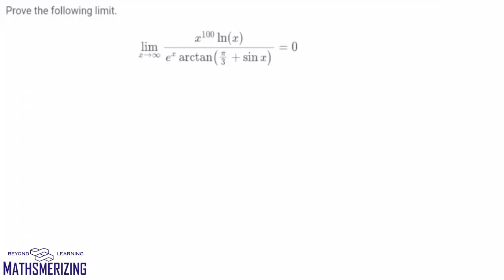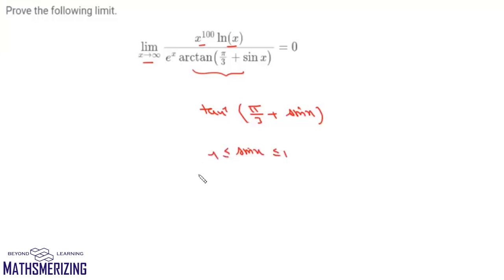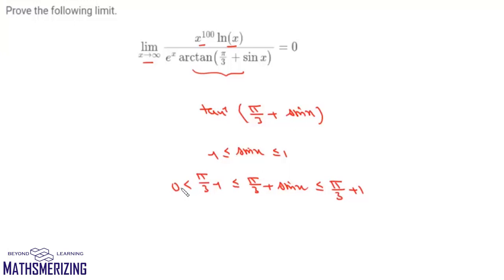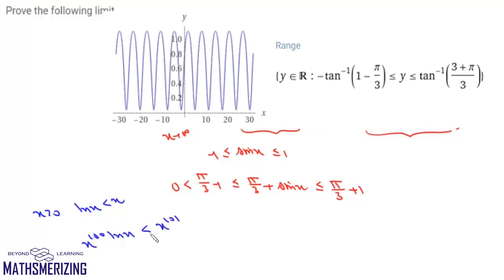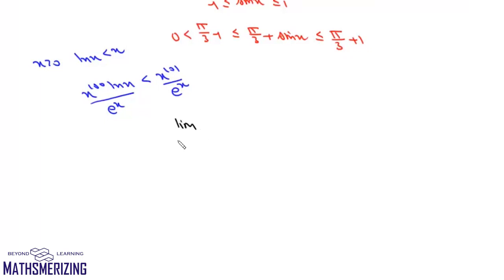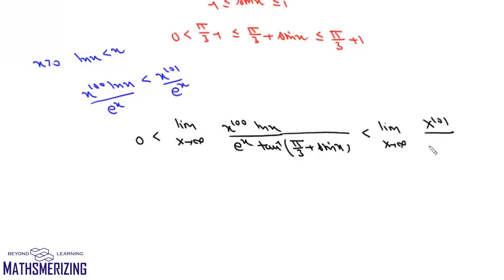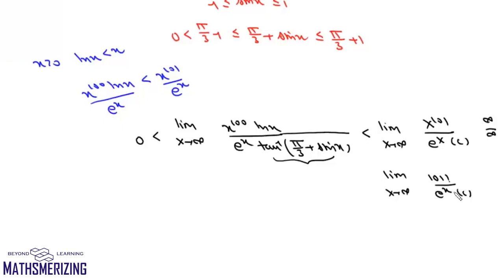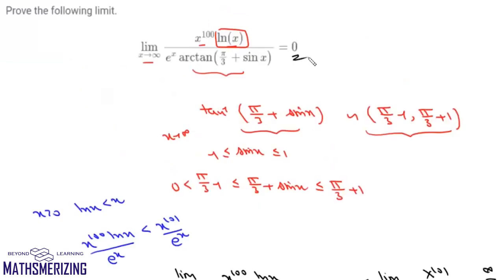JEE Delight | Sequences (Real Analysis) | Squeeze play theorem | lim x^100ln(x)/e^xarctan(pi/3+sinx)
JEE delight | Sequences (Real Analysis) | Squeeze play theorem | Additional SE 2 | lim x^100ln(x)/e^xarctan(pi/3+sinx)